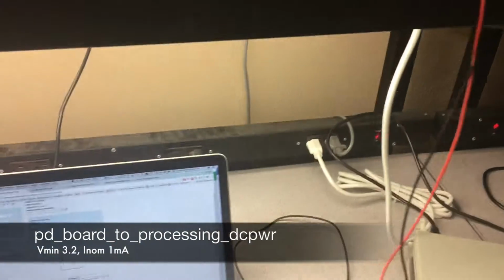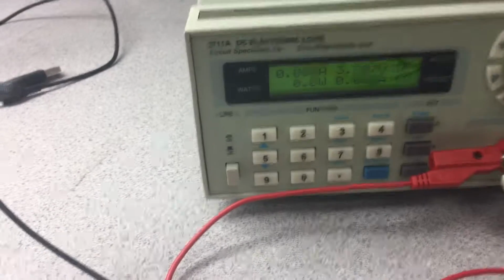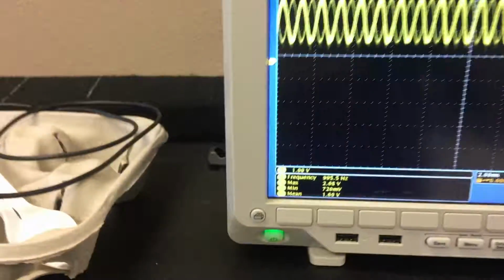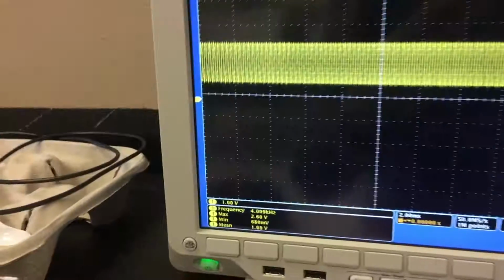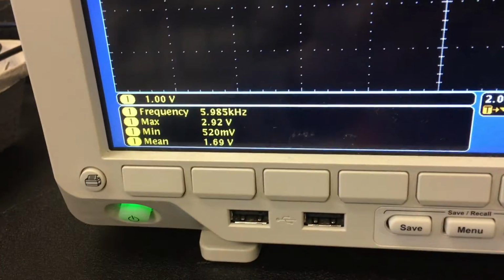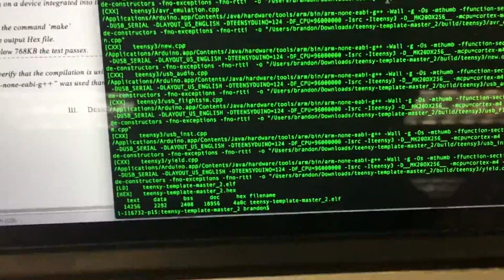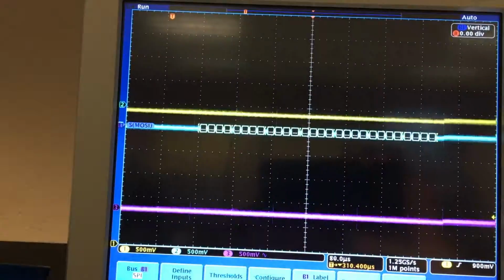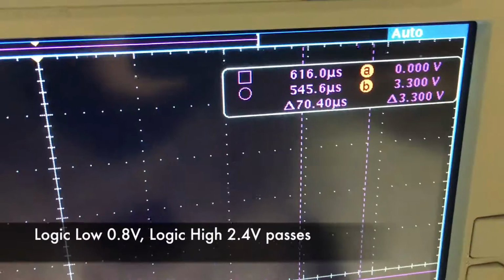Processing Block Checkoff ECE442